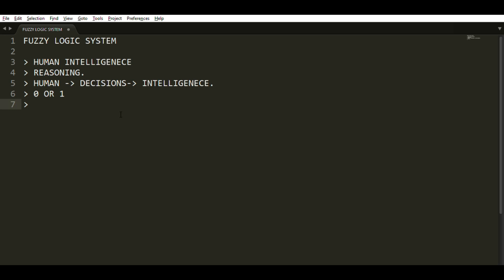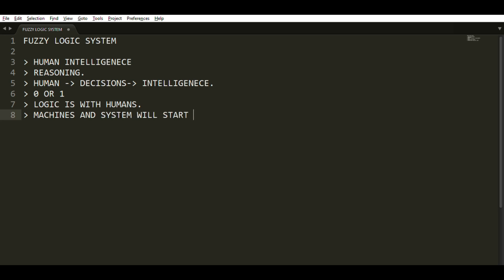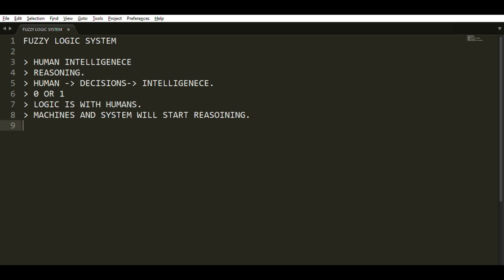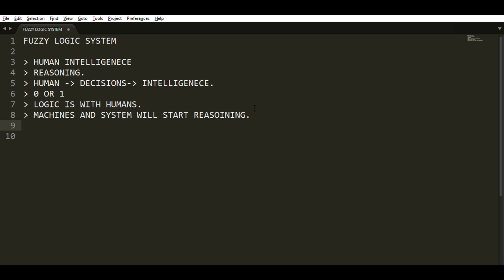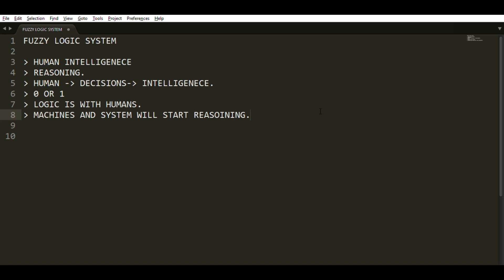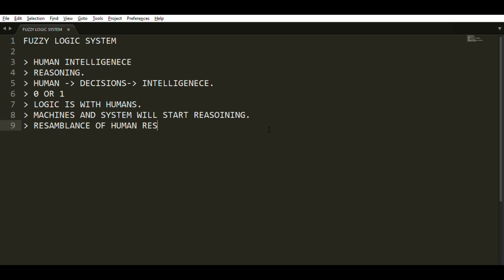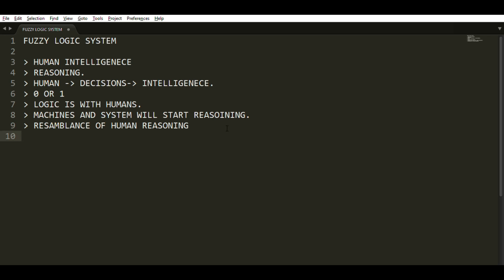Artificial Intelligence Fuzzy Logic Systems | Artificial Intelligence Tutorial For Beginners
Fuzzy Logic (FL) is a method of reasoning that resembles human reasoning. The approach of FL imitates the way of decision making in humans that involves all intermediate possibilities between digital values YES and NO.